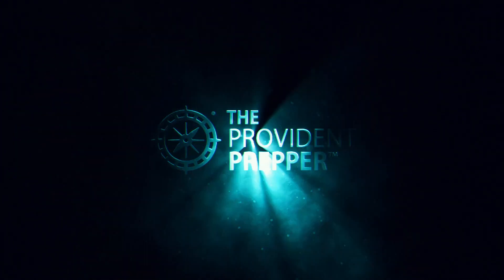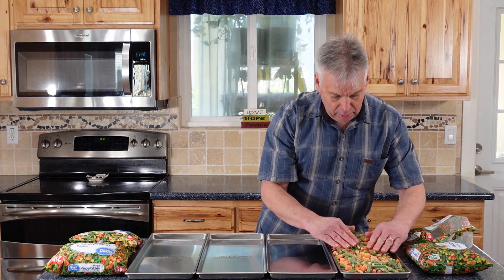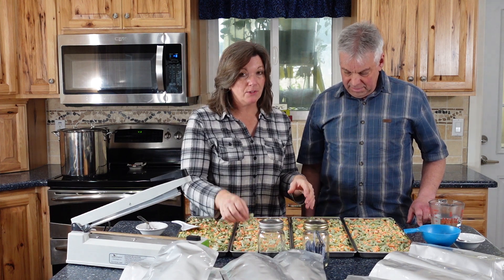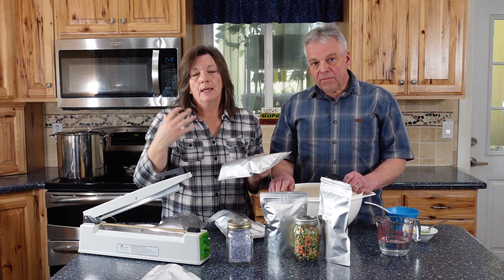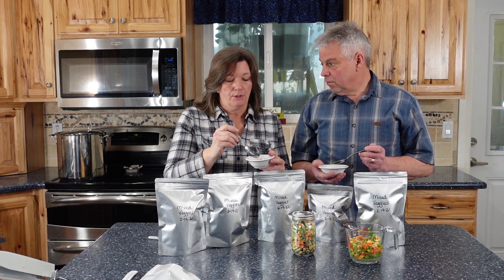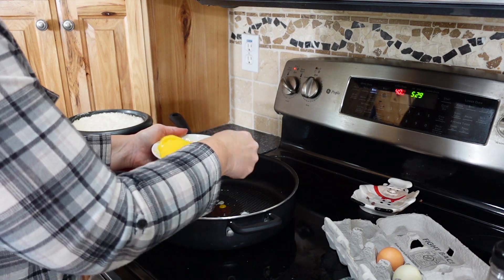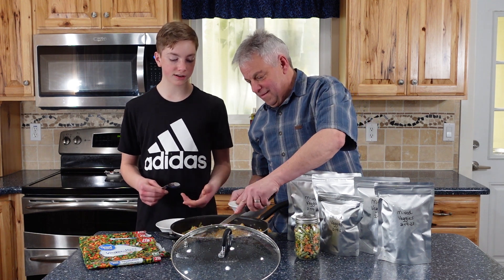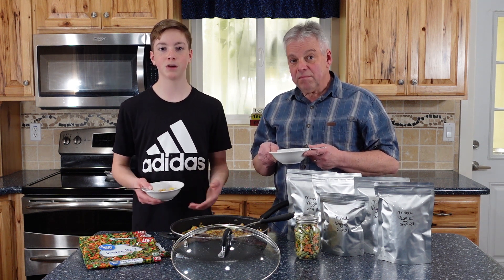Food Storage: Freeze-Dried Frozen Mixed Vegetables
Frozen mixed vegetables are a handy staple around our home. The good news is that frozen mixed vegetables can be easily freeze-dried and will become shelf-stable. Once freeze-dried and packaged correctly, it is possible to get a 25 years shelf life if you store them in a cool, dry, dark location.

We discovered the perfect Mylar bags for packaging freeze-dried foods. You can get the gusseted Mylar bags with a ziplock seal on Amazon These are high-quality 7 mil bags.